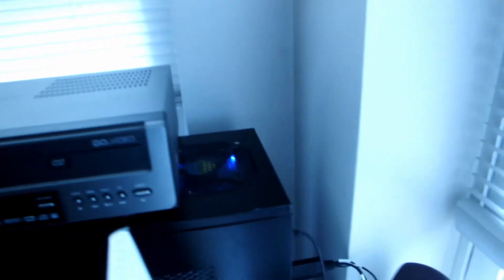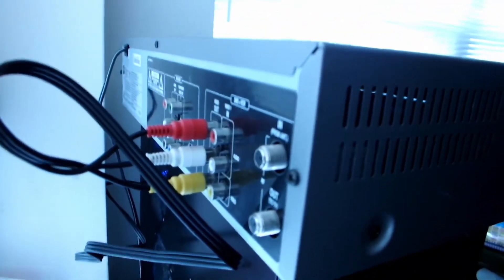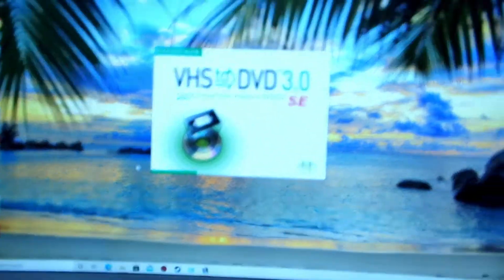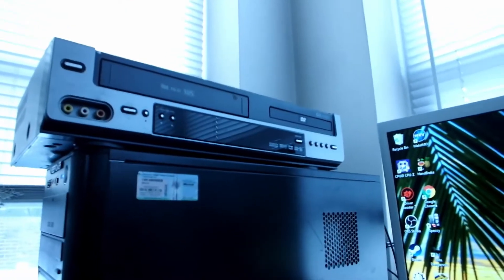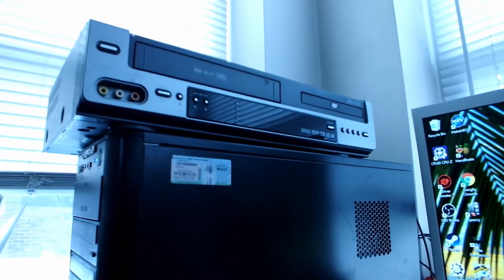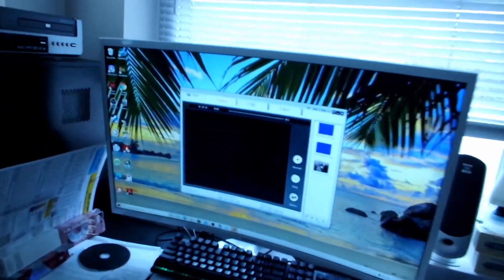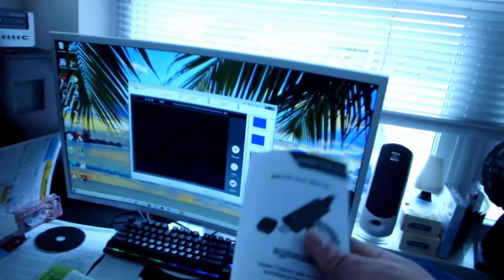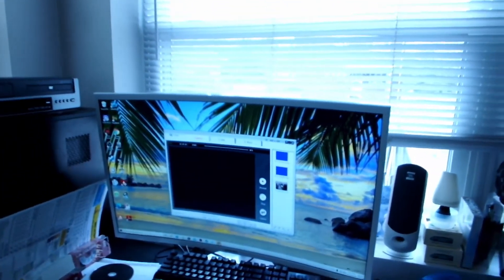How to Convert VHS to Digital | DigitNow Software Tutorial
This is a basic "How To video" and "product review" of the DigitNow BR116 USB, video Capture devise. This video will show you how to convert VHS to digital. Why not take you old home videos and transfer them to your PC and watch them on your Plex media server. If you have old VHS tapes to want to convert to digital this is a great little product to try. picked this up on Amazon for $13.99 (Updated). I have included a link below to the item on Amazon.

SPREADSHOP - Print on demand merch for creators. Create and sell merch to your viewers for free!